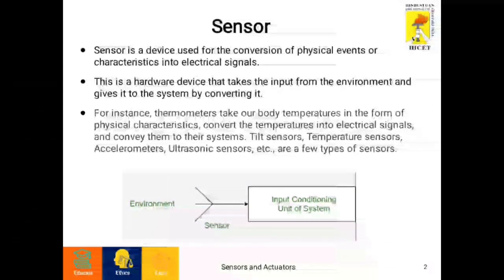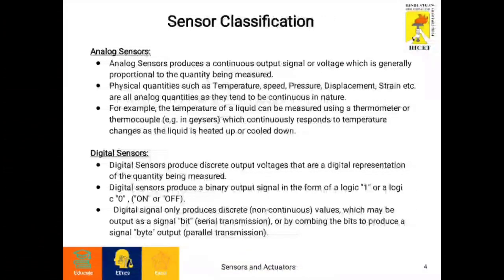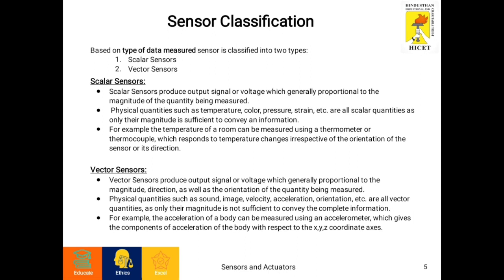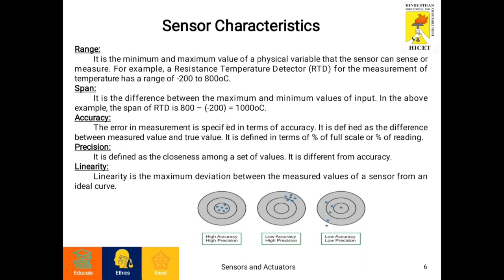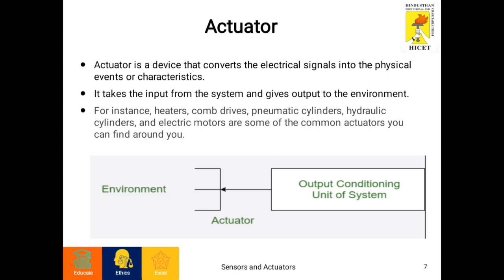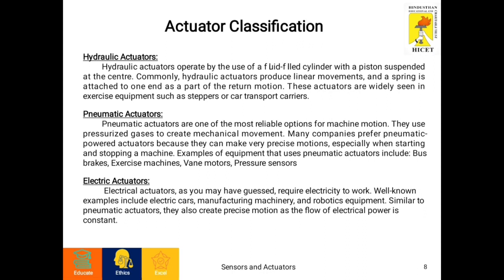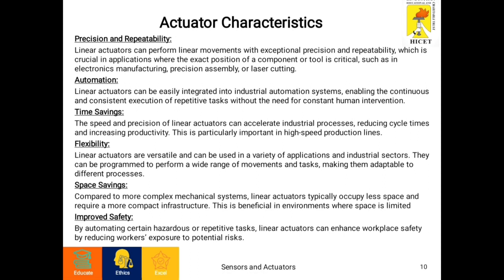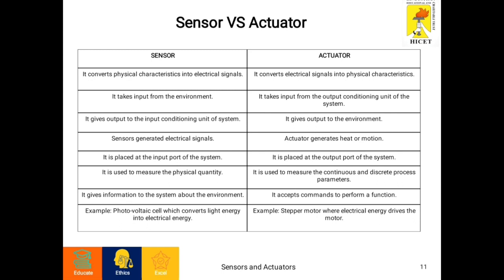Electronics for embedded systems - Sensors and actuators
This video explains the concept, types and characteristics of sensors and actuators in detail